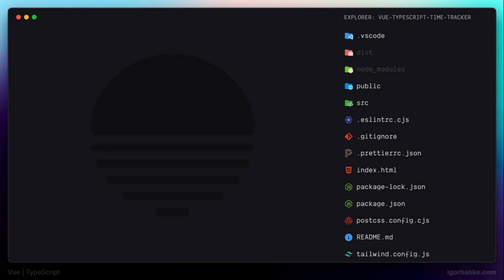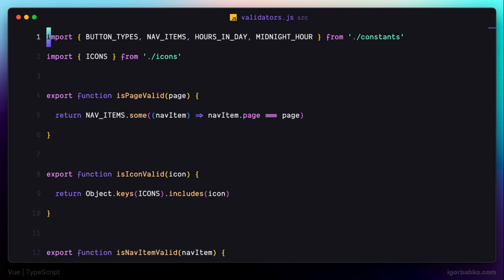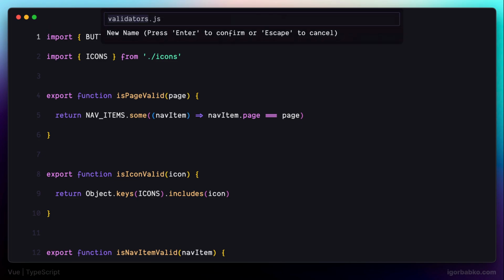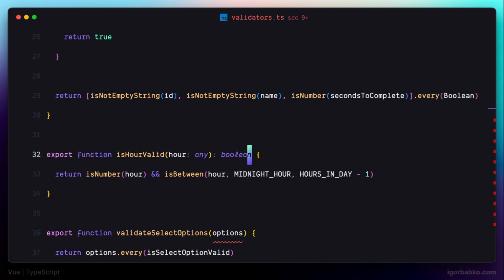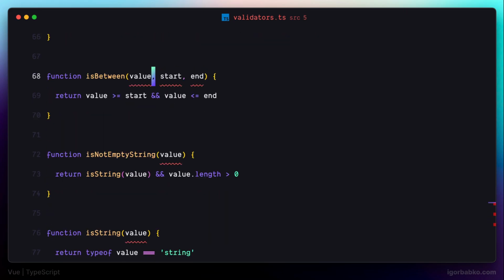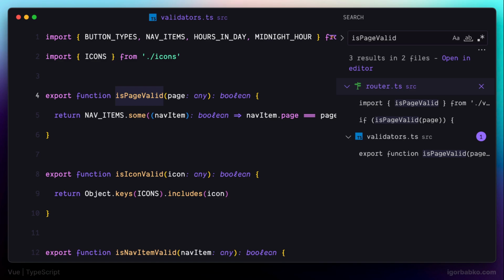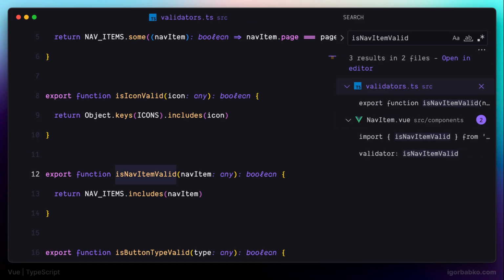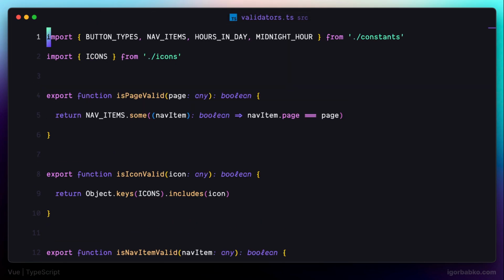TypeScript Integration Into Vue App From Scratch #14 - Validators module conversion